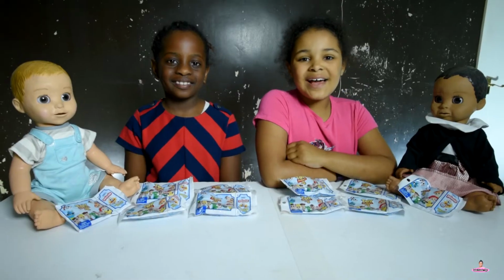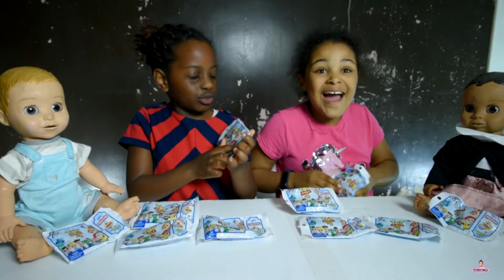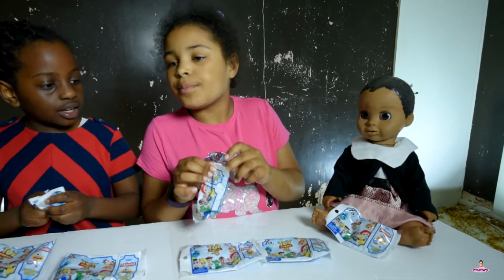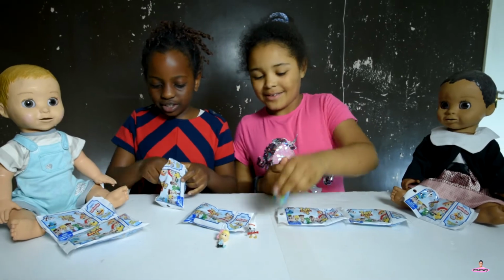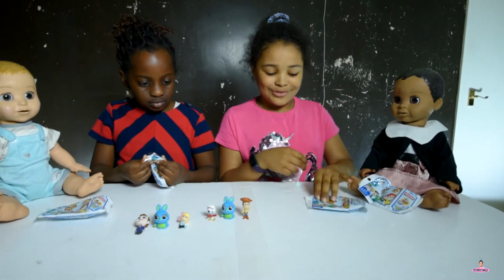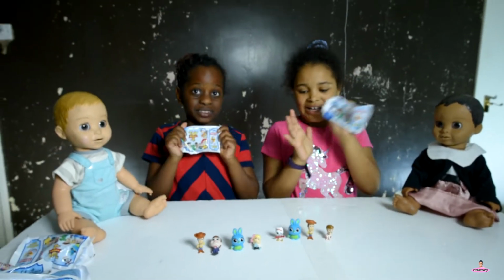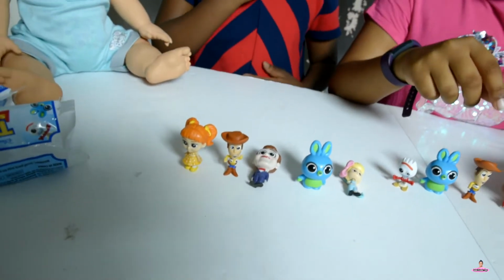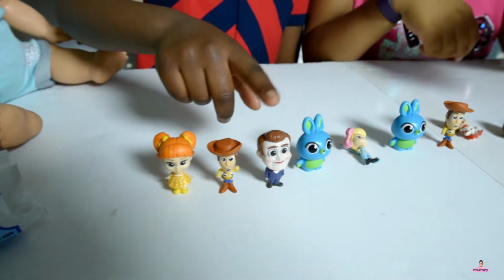Hide and Seek Toy Story 4 Blind Bags with Luvabella Dolls in an Abandoned House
Hi Guys! Today we playing hide and seek to find toy story 4 blind bags in the abandoned house.